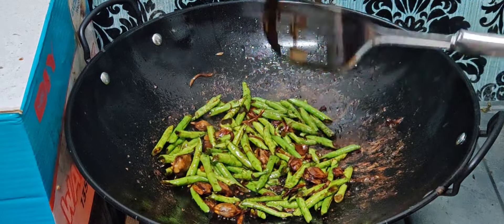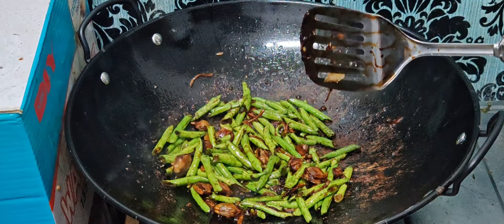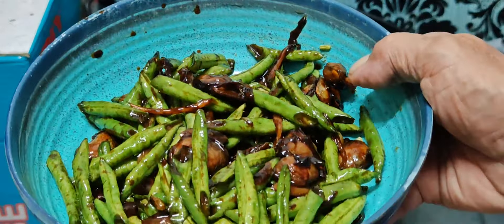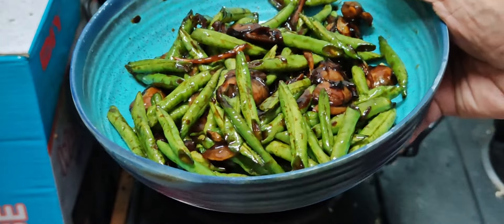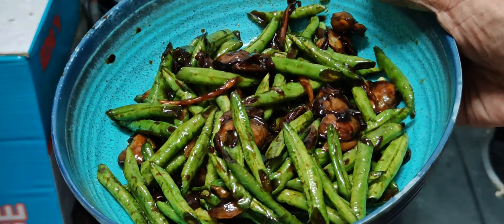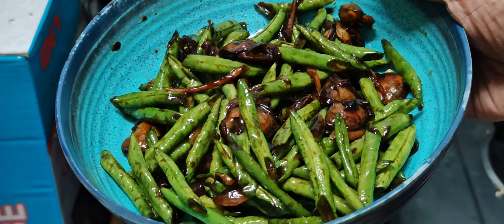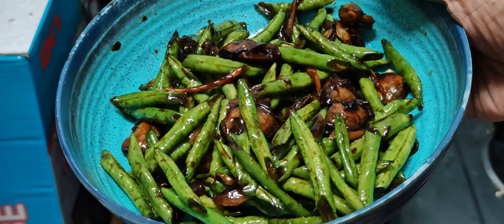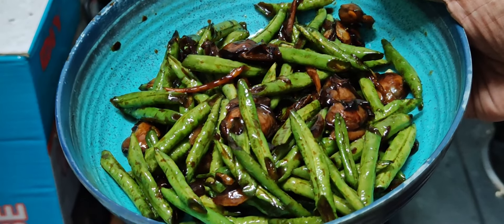FIRST TIME SAYA MASAK KACANG PANJANG CAMPUR LOKAN // UNTUK LAUK MAKAN MALAM // SEDAP......